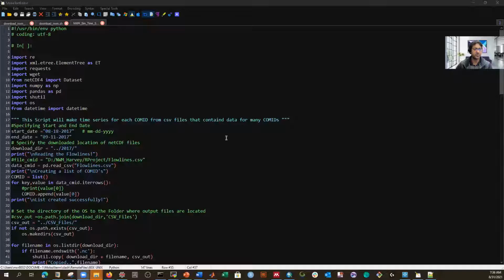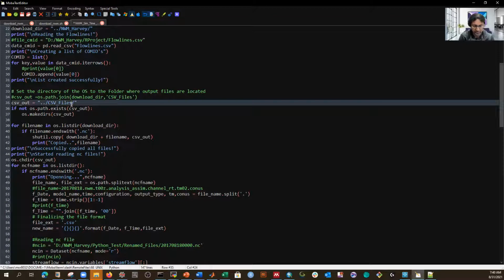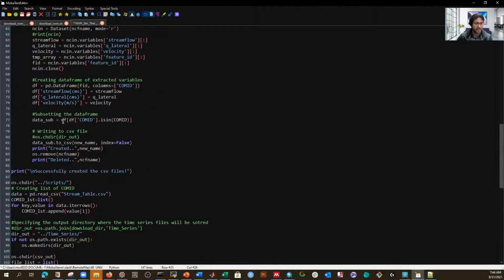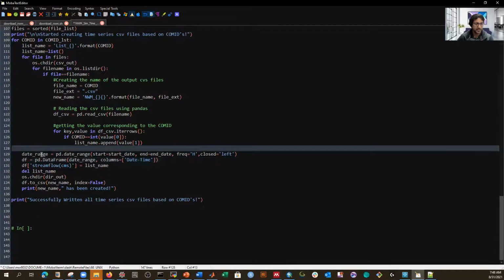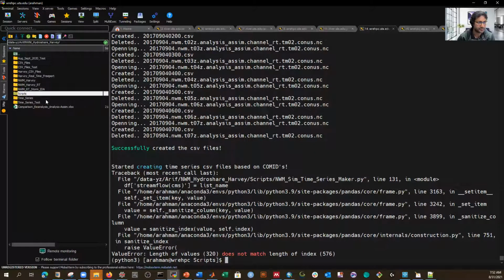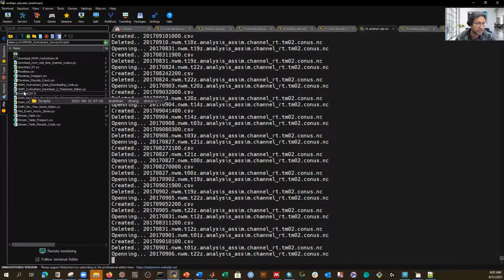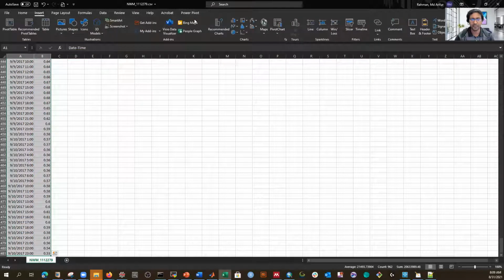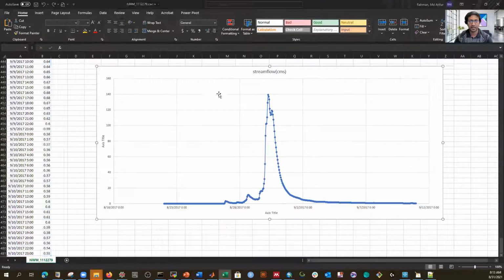How To Make Time-Series of Streamflow From NWM Simulations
In this tutorial, I have demonstrated how to make time-series of streamflow or other variables from NWM simulations using python script.